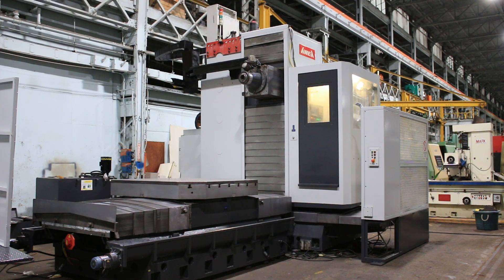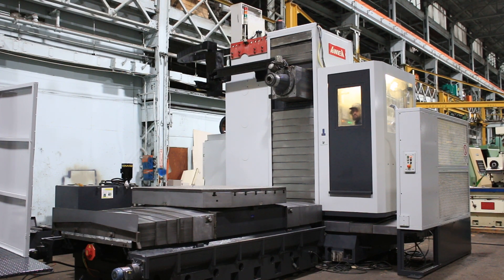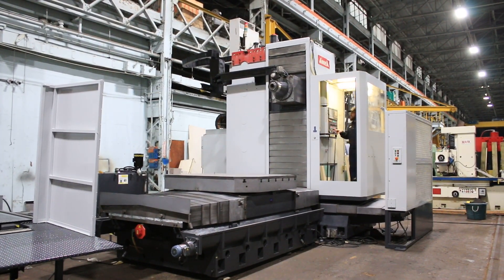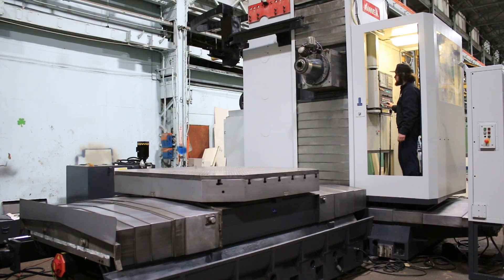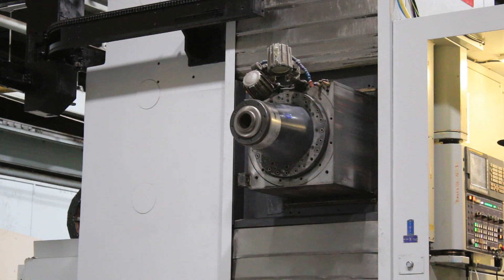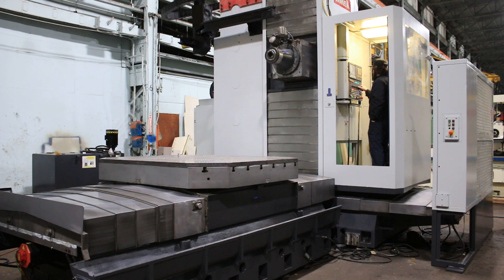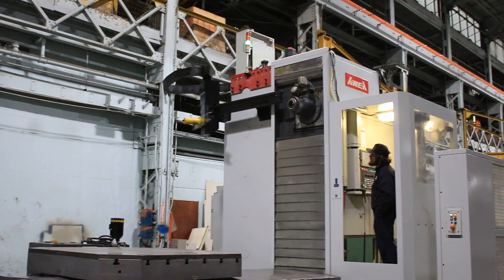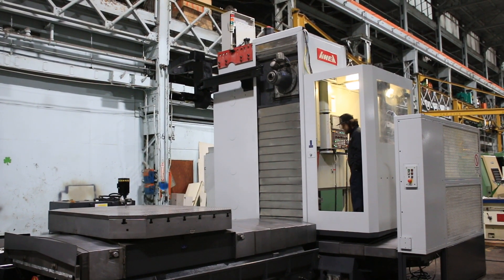AWEA CNC TABLE-TYPE HORIZONTAL BORING MILL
MODEL: BL-2018FM, S/N: 112001, MFG: 2012

SPECIFICATIONS:
TRAVELS
X-AXIS 78.7"
Y-AXIS 70.8"
Z-AXIS 51.1"
W-AXIS 23.6"
B-AXIS 0.001 FULL FOURTH
RAM SIZE 18.9 x 18.9"
TOOL CHANGER CAP 60 TOOL

EQUIPPED WITH:
FANUC 31I-MODEL B CNC CONTROL
TOOL PROBE
COOLANT THRU SPINDLE
SPINDLE CHILLER
CHIP CONVEYOR
T-SLOTTED TABLE
*FULL ENCLOSURE